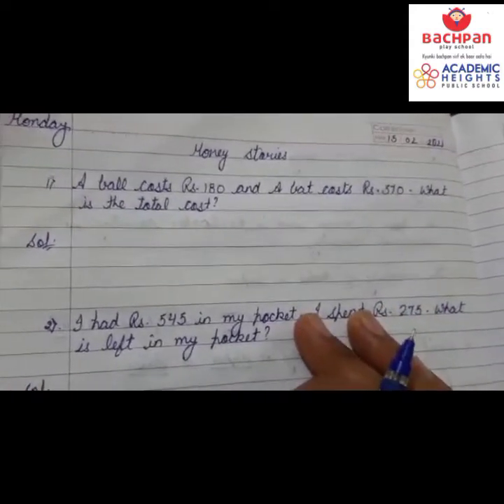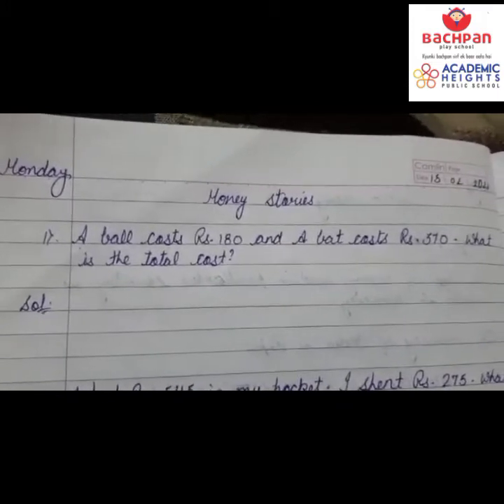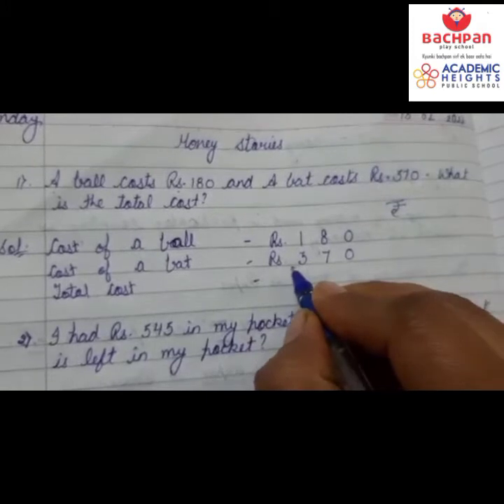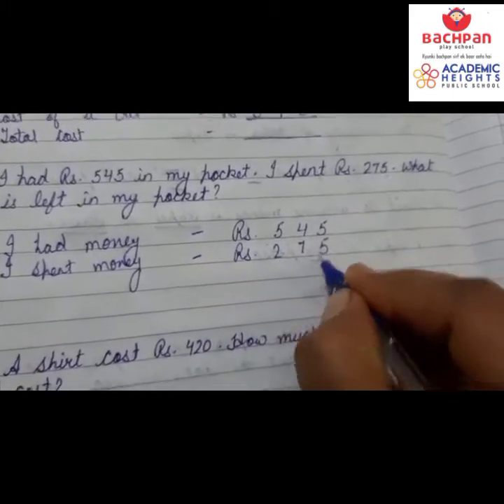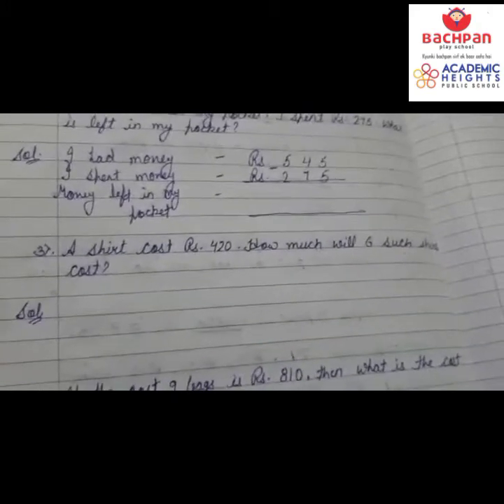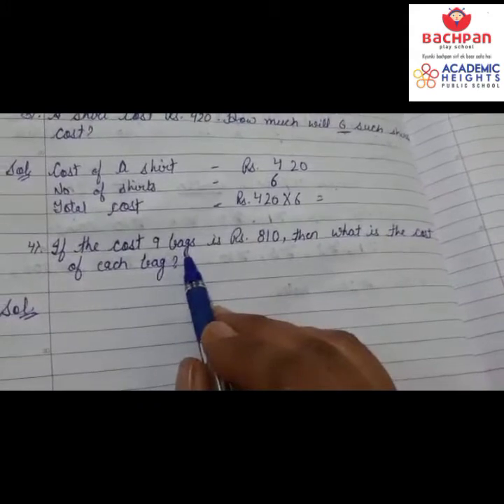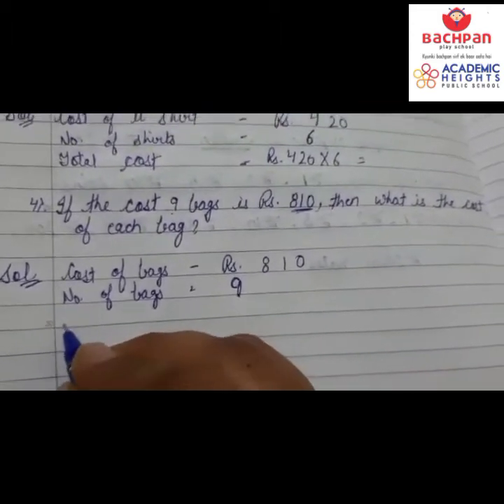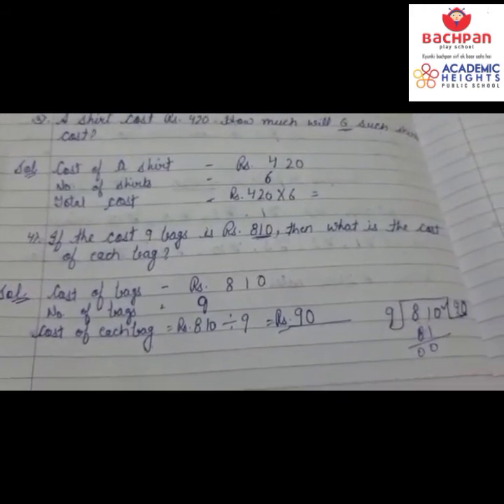💰 Money Stories explanation by Renu Maam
💰 Money Stories
explanation by Renu Maam